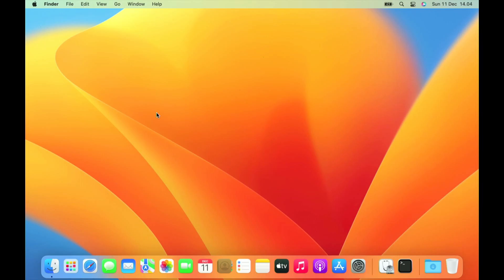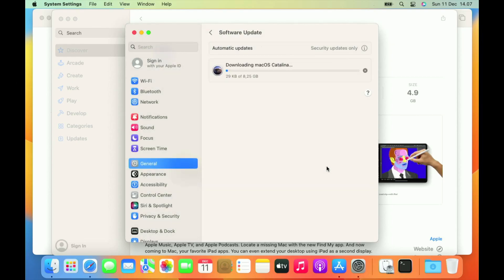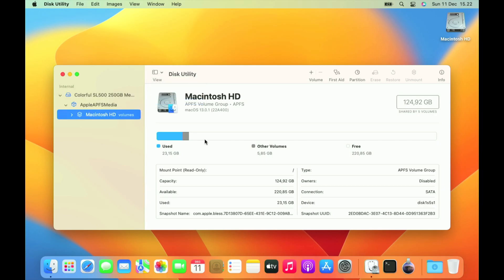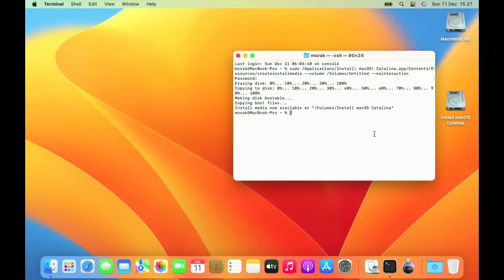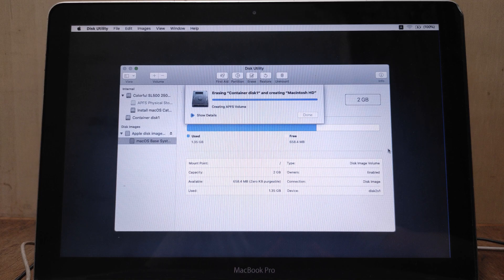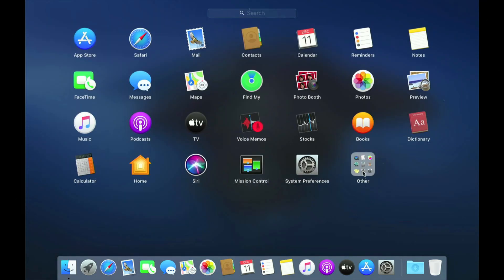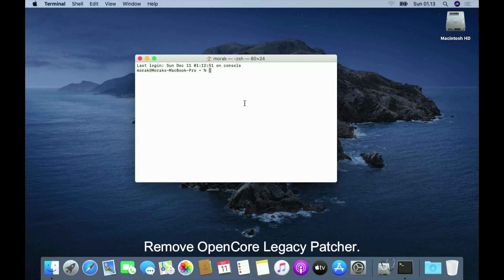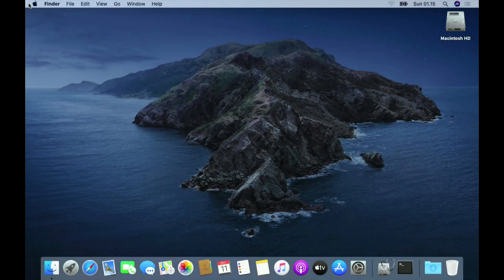Downgrade macOS Ventura to macOS Catalina on Unsupported Macs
in this video I will show you how to Downgrade macOS Ventura to macOS Catalina on an Unsupported Mac. one of the reasons for downgrading macOS Ventura could be because macOS Ventura is heavier than macOS Catalina or there could also be applications that are not compatible with macOS Ventura.

command to create macOS Catalina bootable :
sudo /Applications/Install\ macOS\ Catalina.app/Contents/Resources/createinstallmedia --volume /Volumes/Untitled --nointeraction

Mount the EFI Partition :
sudo diskutil mount EFI